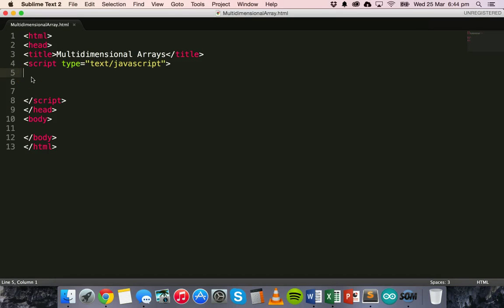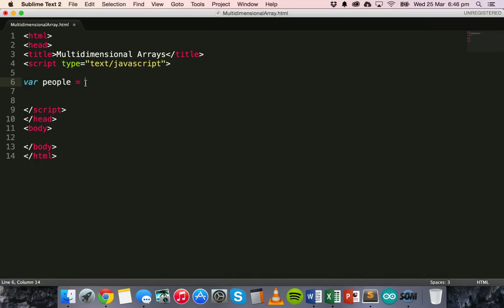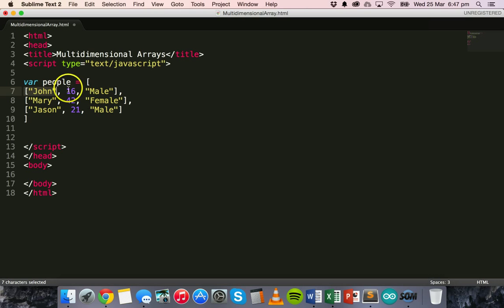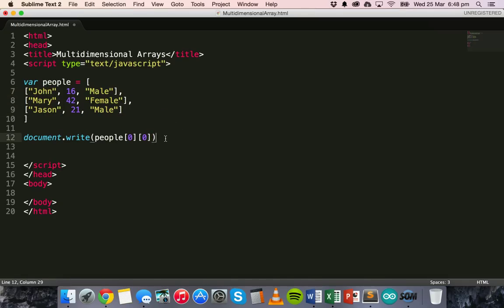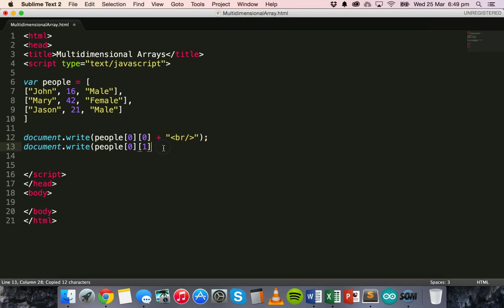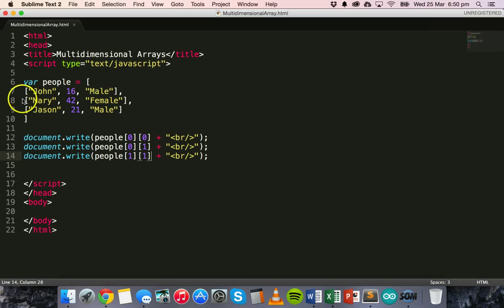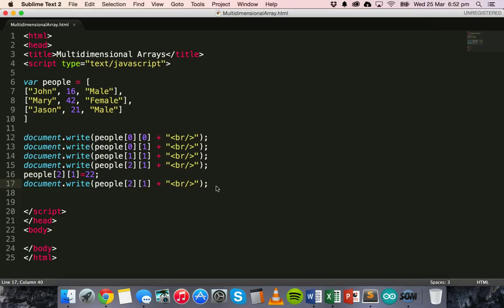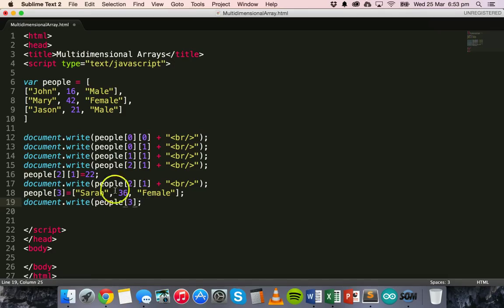JavaScript Tutorial 10 - Multidimensional Arrays